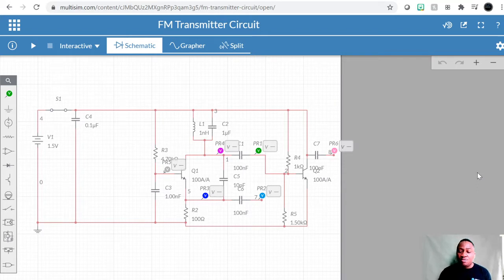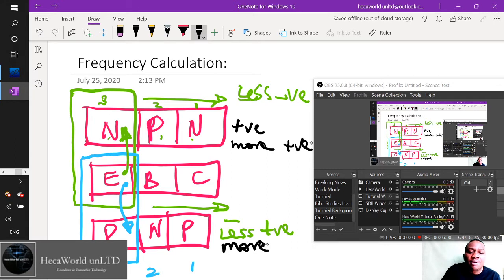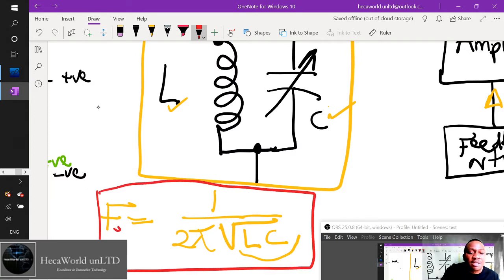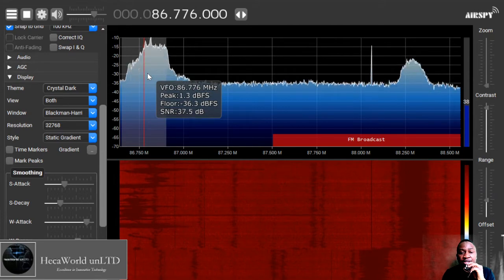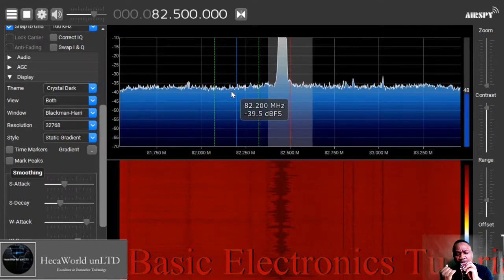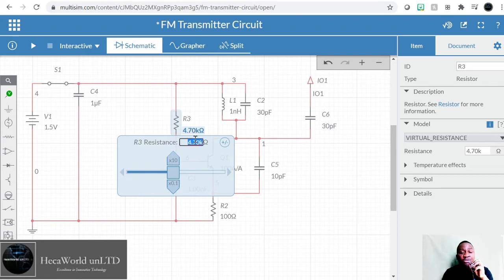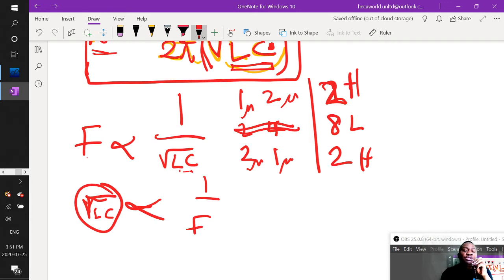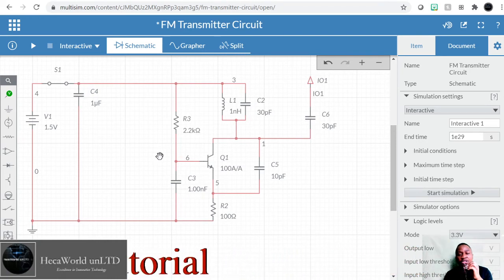HecaWorld unLTD One Transistor FM Transmitter | Oscillator | Electronic Circuit | Mini Radio Station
This tutorial is on a one-transistor FM transmitter circuit and demonstrations. Block diagram discussion of an oscillator - the building block of every transmitter.